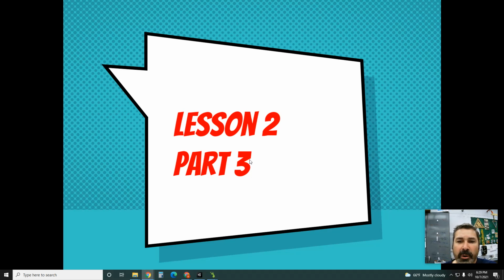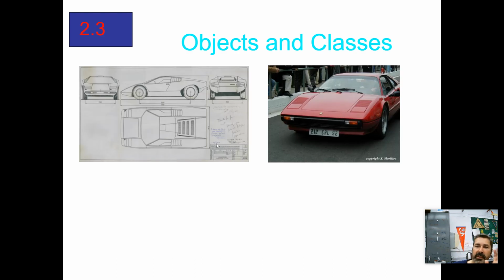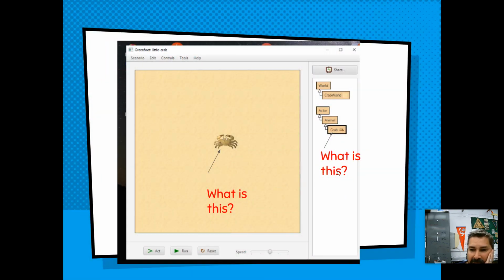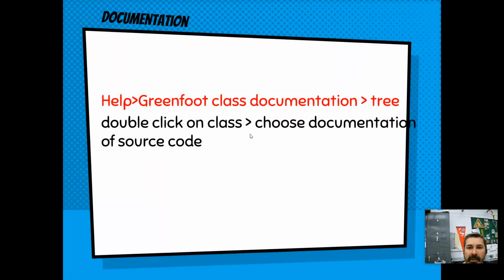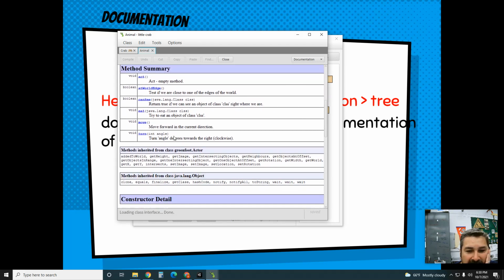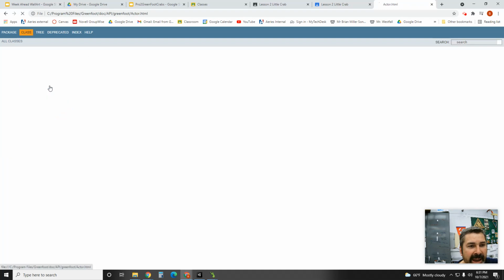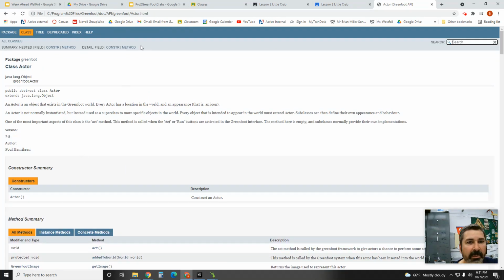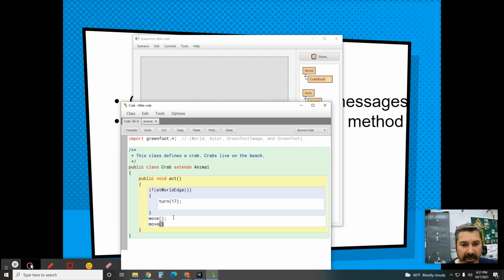Lesson 2 Pt. 3 Little Crab